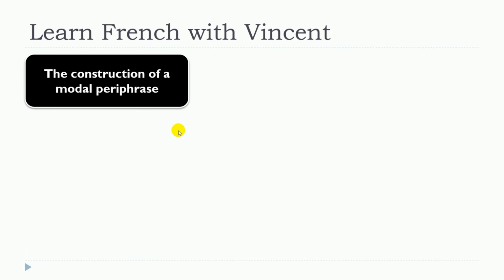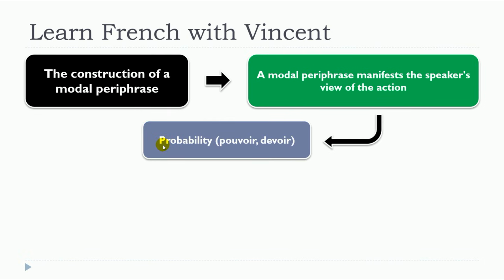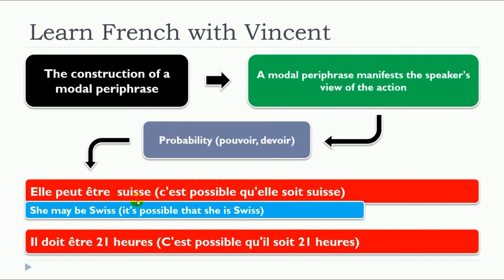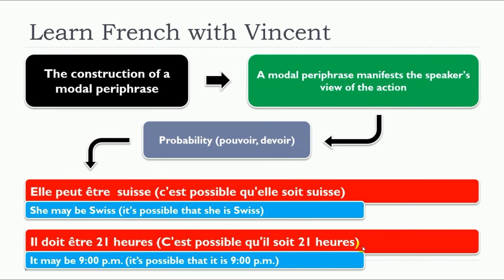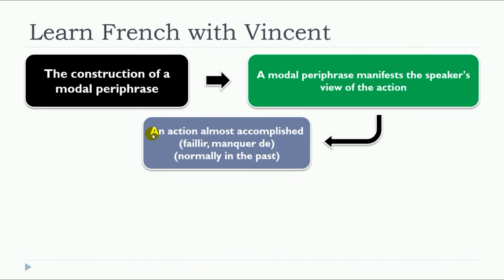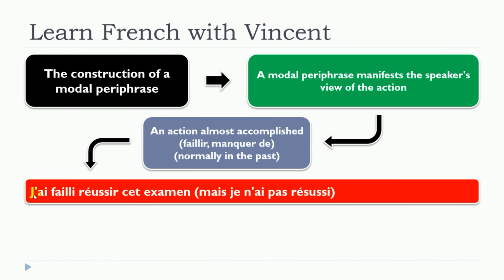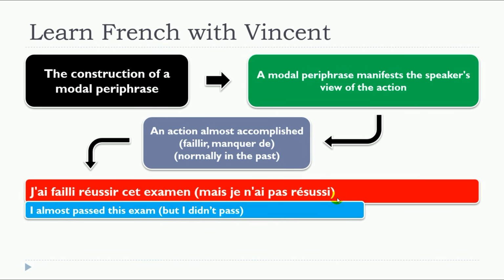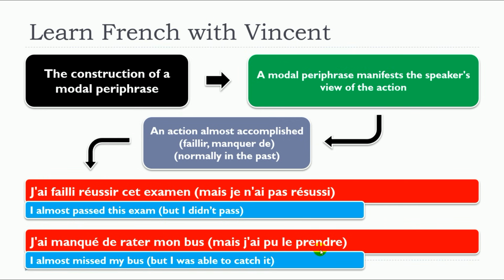French Lesson I The construction of a modal periphrase